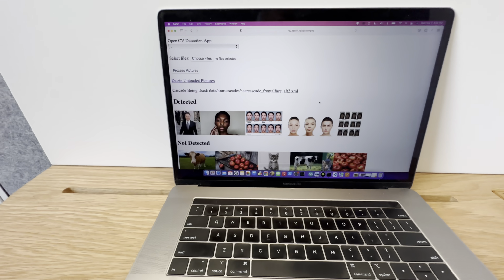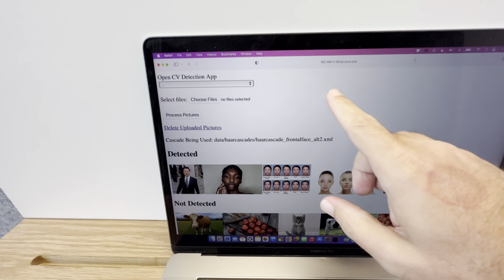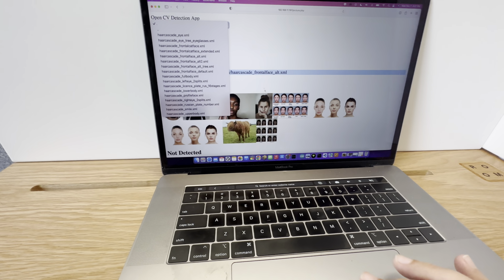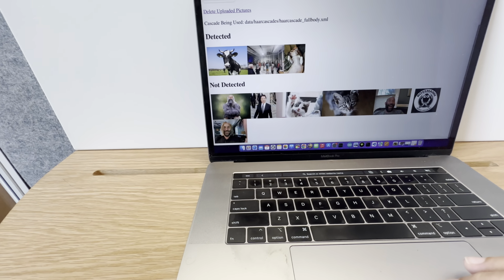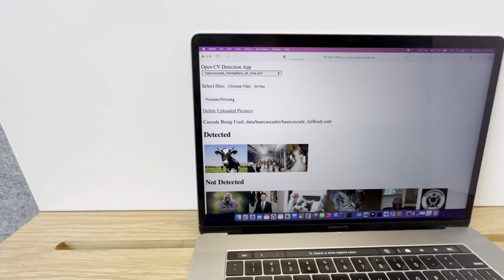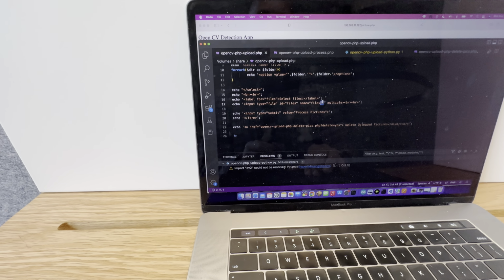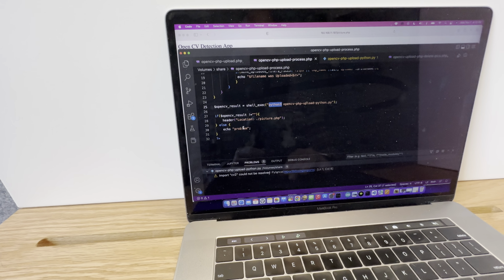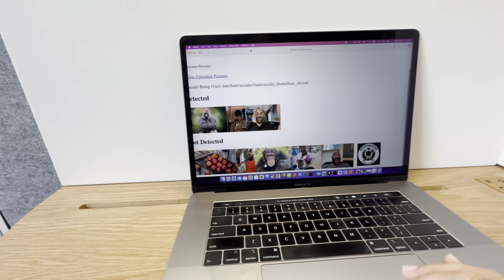OpenCV Web App to Show how the Cascade Filters Work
This project creates a web app that allows you to upload pictures and then run OpenCV based on a specific cascade filter and see what the results are.